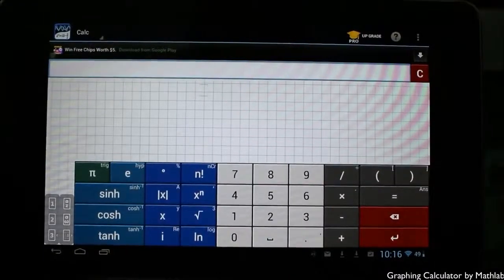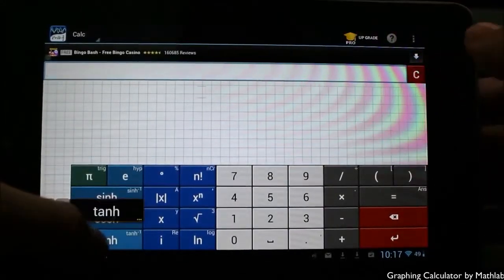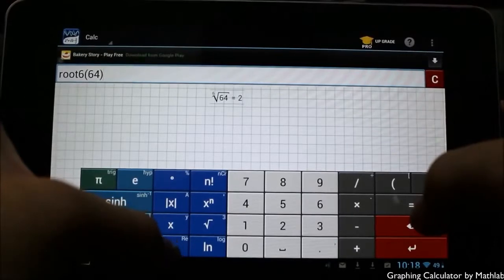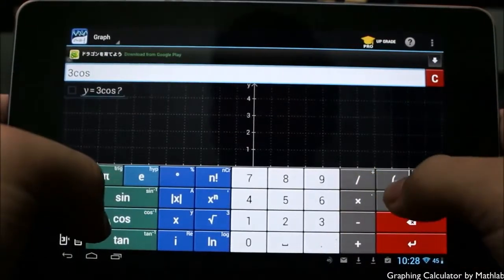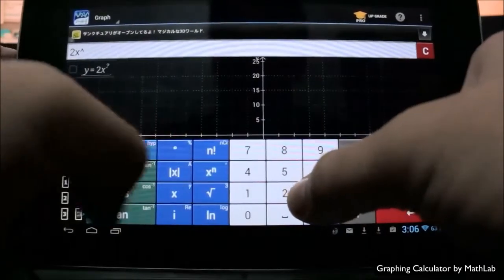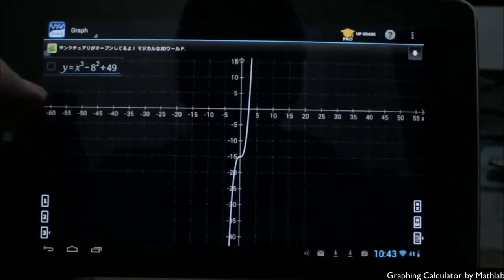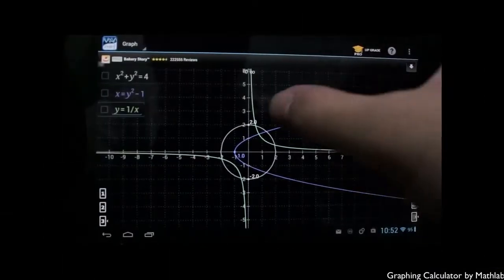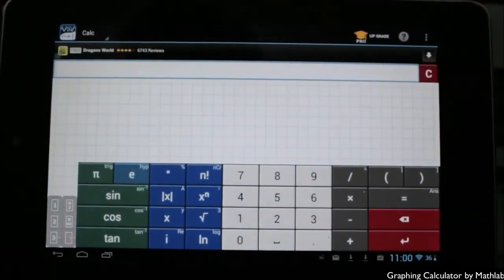Introduction to Graphing Calculator by Mathlab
Download Latest Android Apps, Games, Live Wallpapers & More..